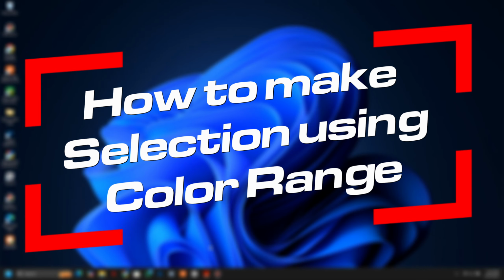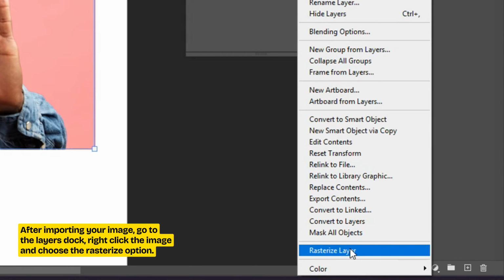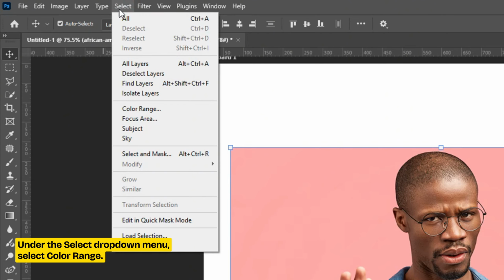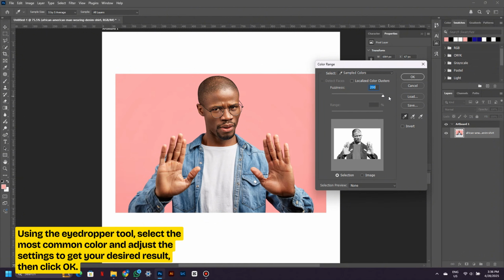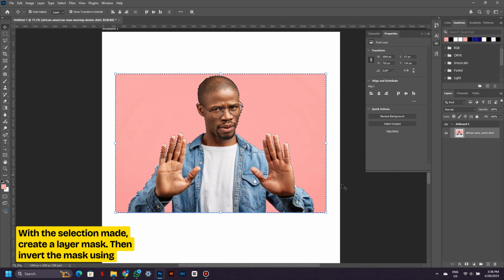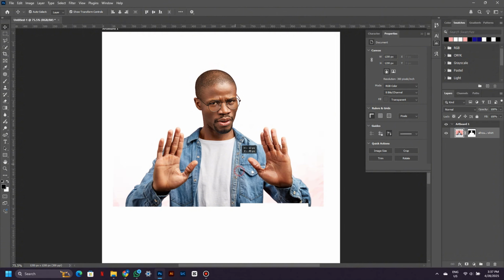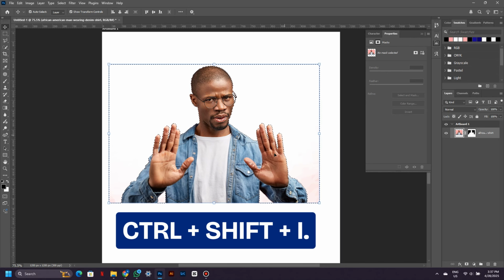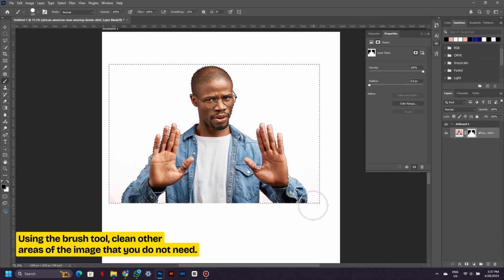Chapter 81 - How to make Selection using Colour Range in Adobe Photoshop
When you want to remove or select a solid colour in an image, the best option to use for selection is the Colour Range. In this video, we have described a step-by-step process to help you understand how to use the Colour Range option for selection.